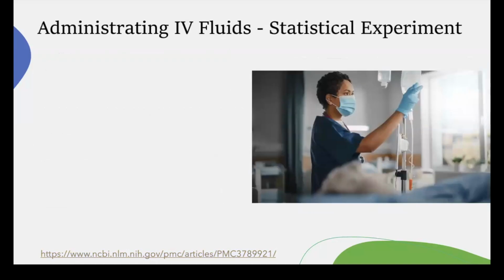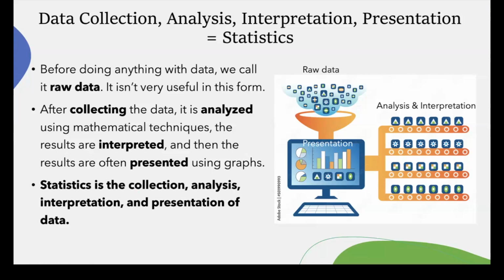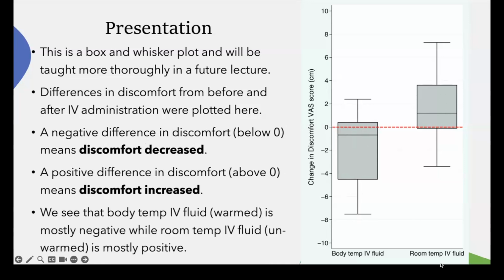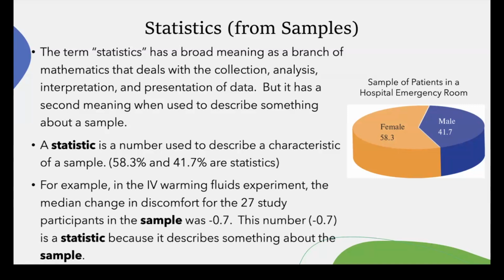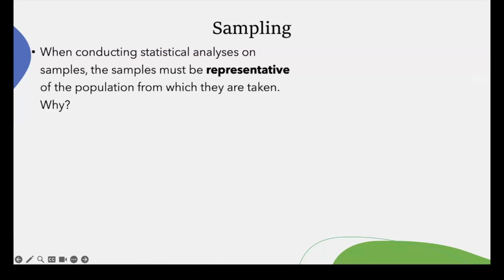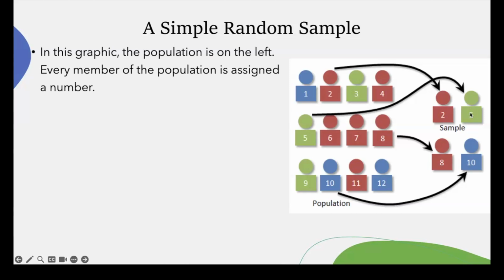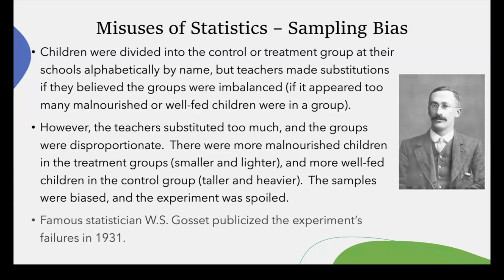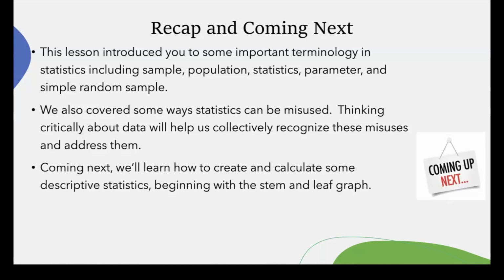01 Introduction to Statistics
introduction to statistical experiments
sample, n vs. population, N
raw data and statistical process
descriptive statistics
inferential statistics
statistic vs. parameter
biased samples
simple random samples
misuses of statistics